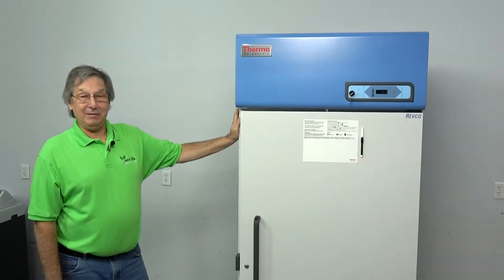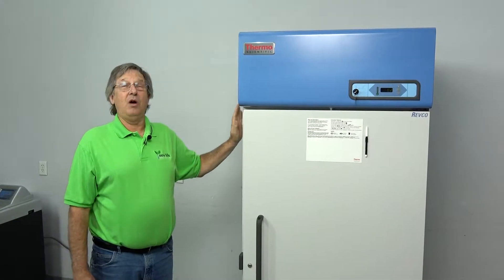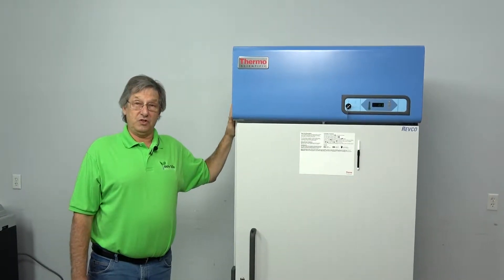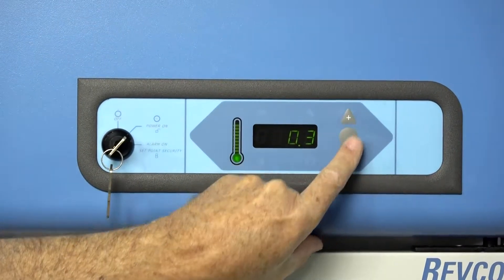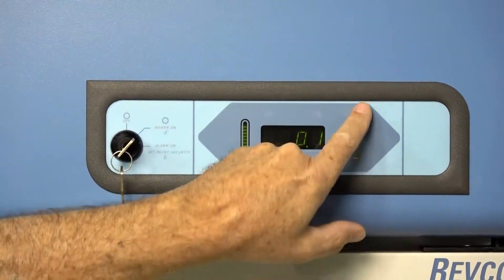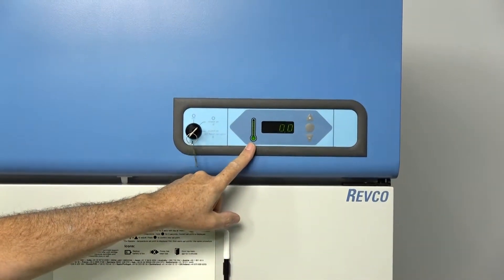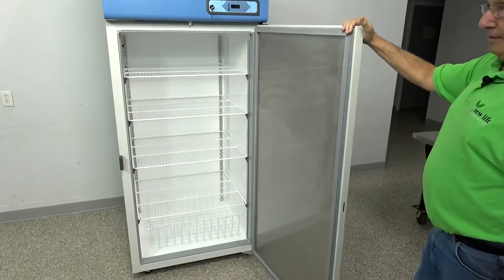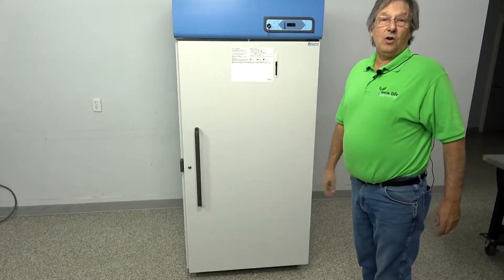Thermo Scientific Revco High-Performance -20°C Upright Lab Freezer UGL3020A